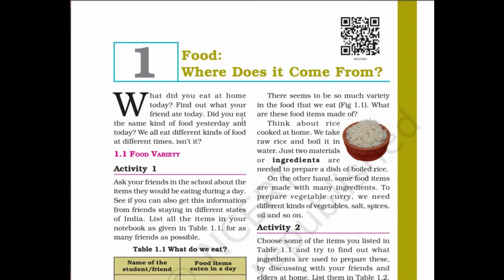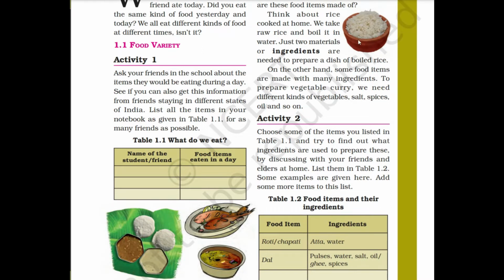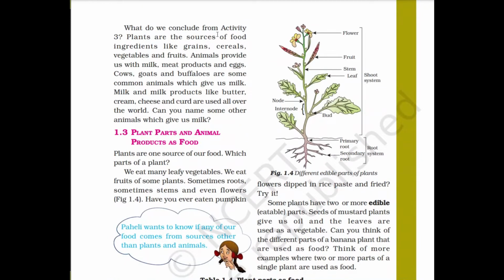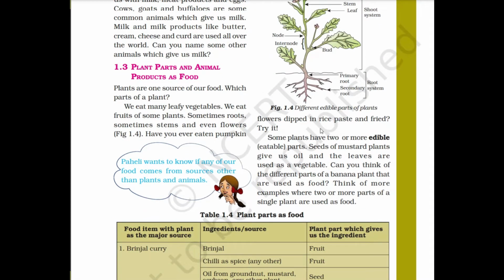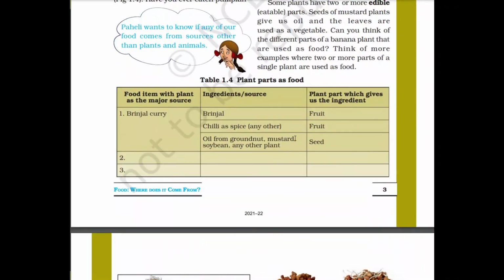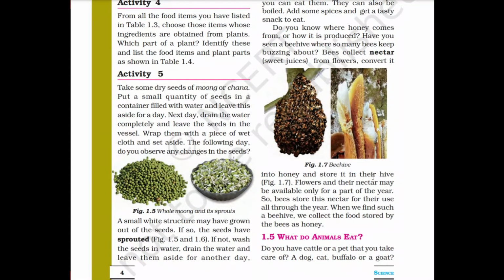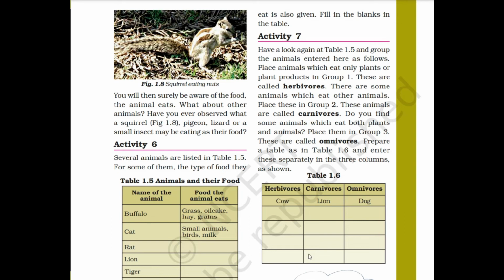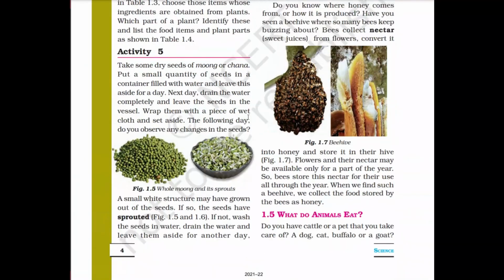Science | class-6 ch-1 | NCERT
Hello guy's his is m new series in which I will discuss and explain NCERT science book chapters. This is chapter 1 of class 6, you all can ask questions in he comments if you didn't understand and also answer he question of he da.